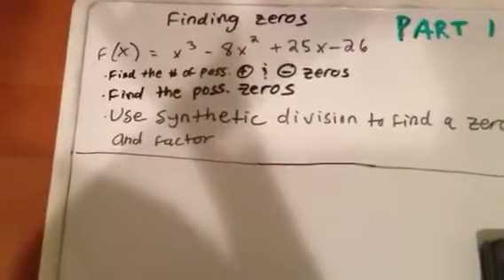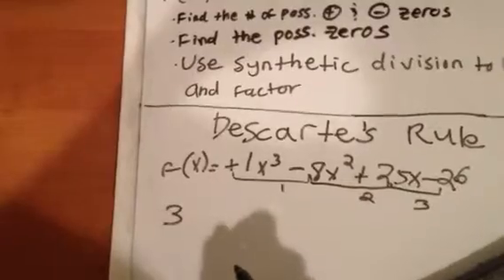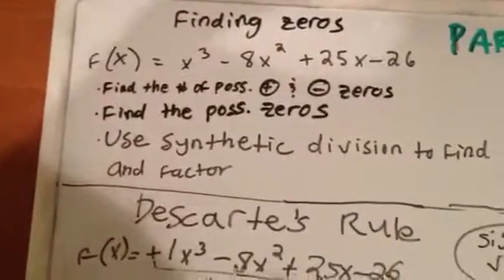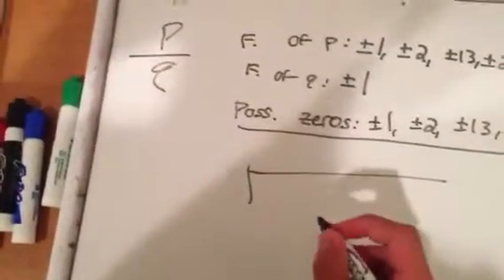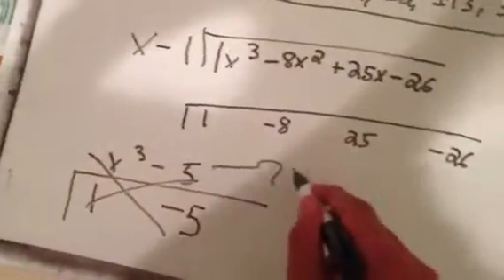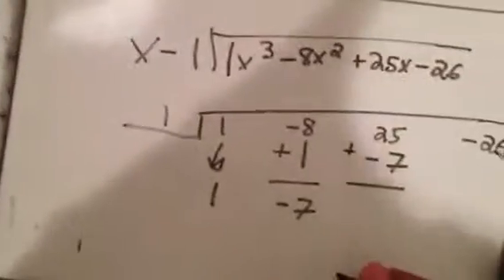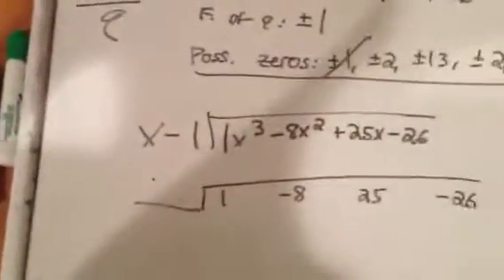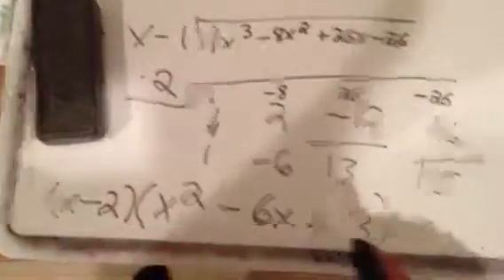Mr. Teen Tutor: Finding Zeros of Functions Part 1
Mr. Teen Tutor shows us the first stage of solving for the zeros of a polynomial function.